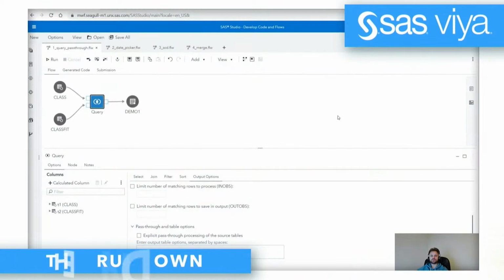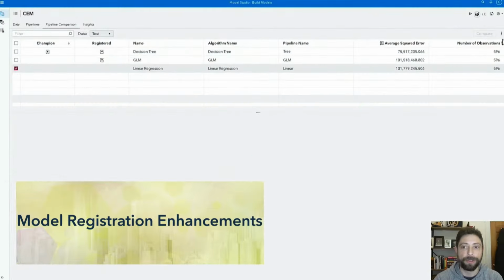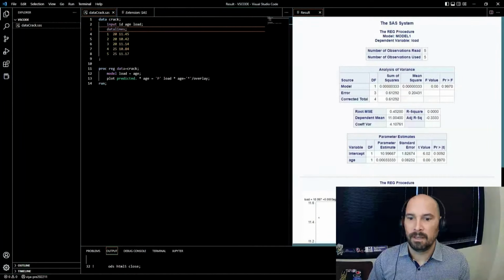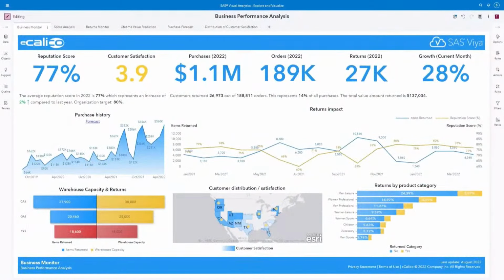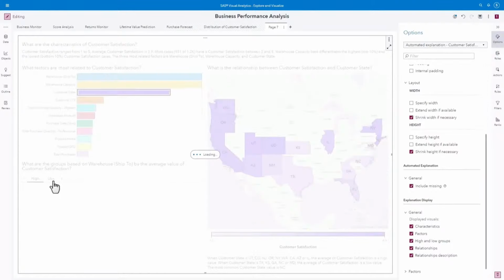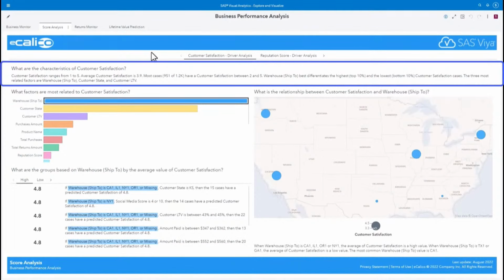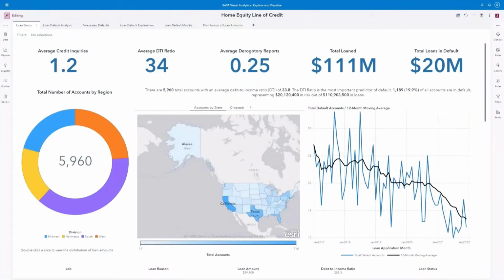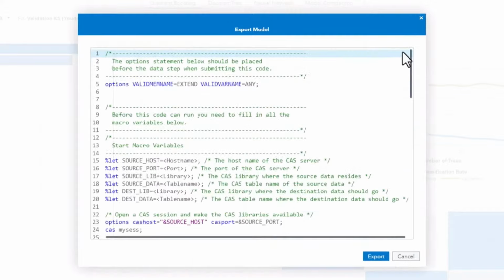Slowly Changing Dimensions, AI in Business Intelligence | SAS Viya 2022.11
Learn all about what’s new in SAS Viya 2022.11! Join this month’s SAS Viya Release Highlights Show to take a look at how AI and business intelligence are colliding, new SAS Studio steps and more.

We’ll introduce you to new features including four new steps in SAS Studio: explicit pass through queries, custom date picker controls, implementing slowly changing dimensions (SCD) and merging SQL editor. Plus, a walk through of the latest LightGBM and model registration improvements in SAS Visual Data Mining and Machine Learning. Finally, we’ll show developers how to access a new code extension before the Release Talk!

In this month’s Release Talk, you’ll learn about using AI to make business intelligence easier. You’ll see a demo including how automated explanation and augmented analytics can lead to quick, powerful results.